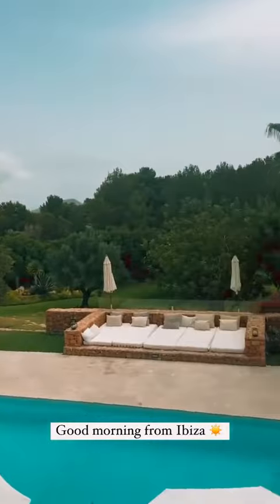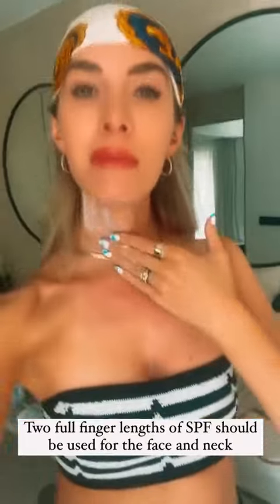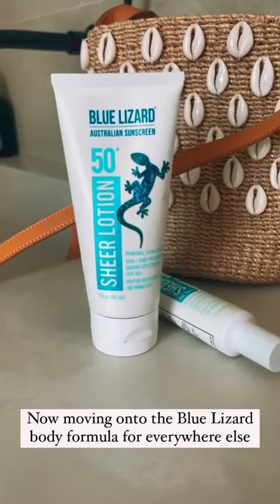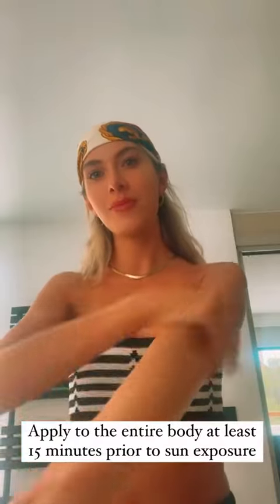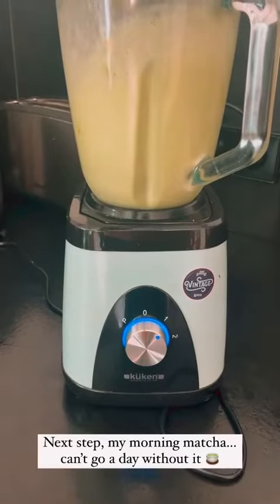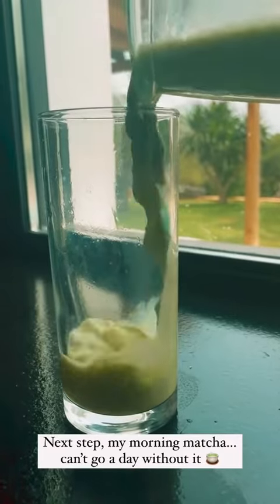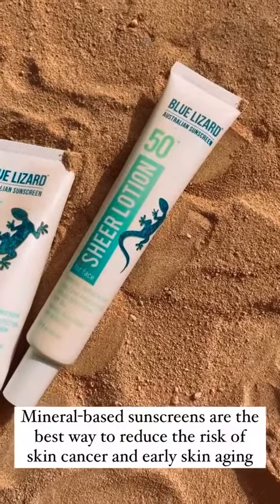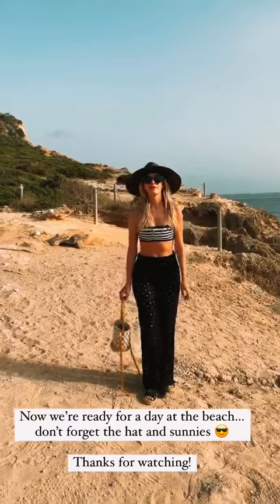How a Dermatologist Travels with Blue Lizard Sunscreen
Vacationing somewhere tropical? Our Mineral Sheer Sunscreens have you covered with SPF 50 broad spectrum UVA/UVB protection. With added natural botanicals, these lotions nourish sun-battered skin while you're out playing in the sunshine ☀️ 📸 @theglowtrotter